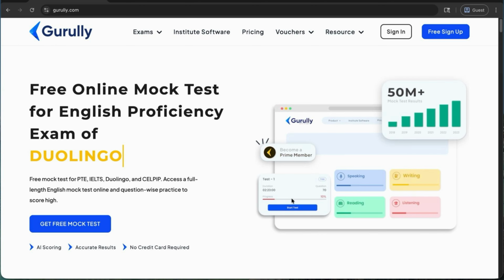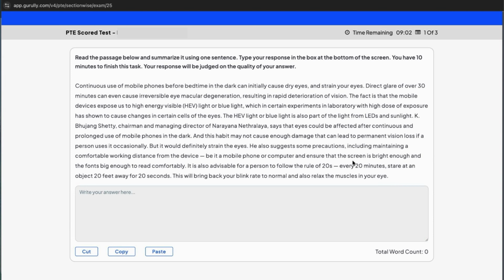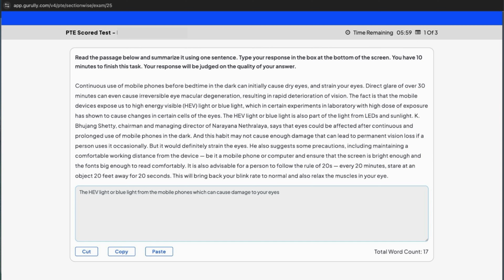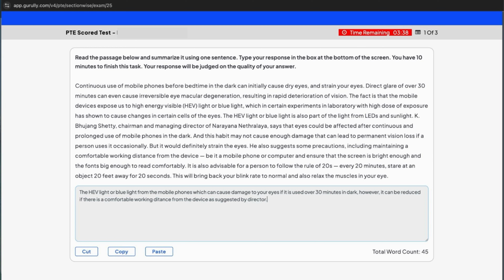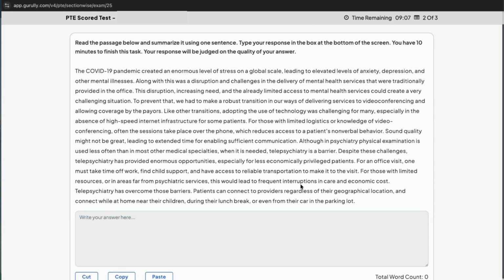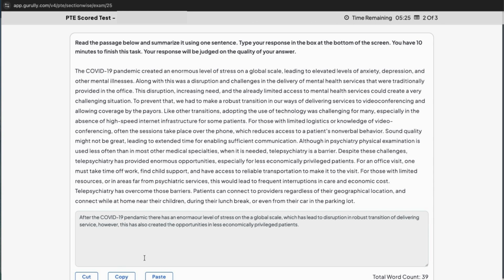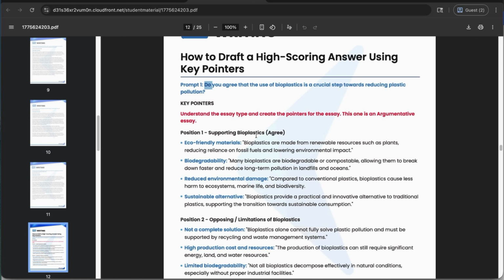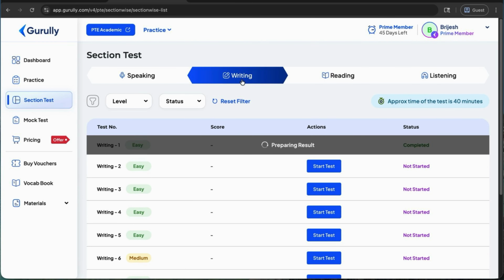PTE Writing Test May Prediction 2026 💯 | Full Writing Section Practice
Practice PTE Writing Test 🔥 | Complete PTE Writing Section Mock Test for High Score

If your exam is coming soon, this PTE Writing Test will help you practice the complete PTE Writing section under real exam conditions. This video includes a full PTE Writing Test, designed to improve your performance in Summarize Written Text (SWT) and Essay Writing.

Timestamp:
00:00 Introduction of PTE Writing Section Mock Test
02:15 Summarize Written Text (SWT)
15:51 Write Essay
17:38 Conclusion

🎯 This PTE Writing Test helps improve:
✔ Grammar accuracy
✔ Sentence structure
✔ Vocabulary usage
✔ Writing fluency
✔ Time management
✔ Writing score performance

Practice this PTE Writing Test regularly to improve your writing skills and target 65, 79, or even 90+ scores in the real PTE exam.

🔥 This is a complete PTE Writing section practice test, created to simulate a real exam environment and help you build confidence before your exam day.

💡 This video is ideal for students looking for PTE Writing Test practice, PTE Writing mock tests, and strategies to improve writing scores faster.

pte writing essay tips and tricks,
pte essay writing template,
writing essay in pte,
pte essay writing,
pte writing essay 79,
essay writing pte,
pte academic writing essay tips and tricks,
pte essay writing tips and tricks,
pte writing summarize written text,
pte writing summary tips and tricks,
master essay writing pte agree disagree,
how to score good in writing pte,
writing in pte,
pte writing essay structure,
pte writing test,
trips and tricks for writing in pte